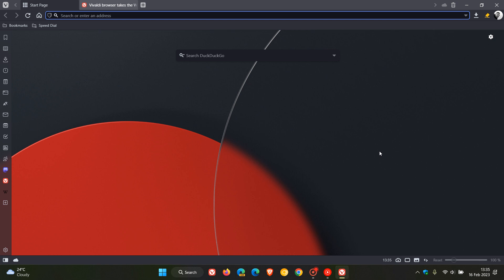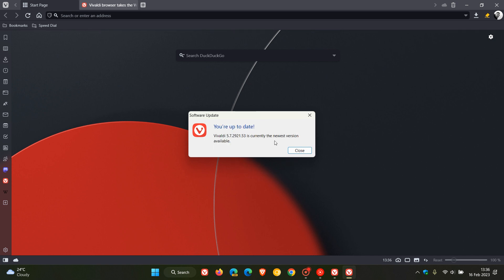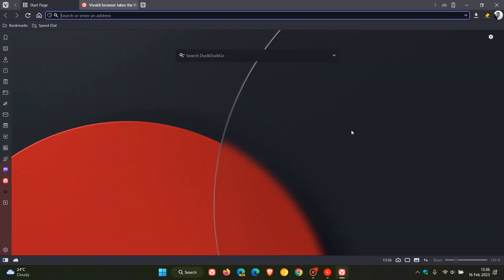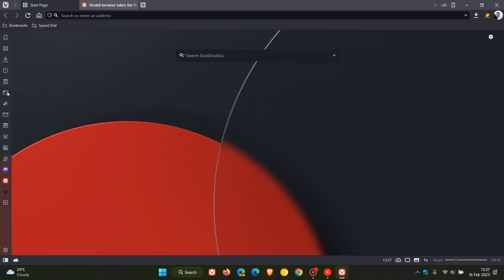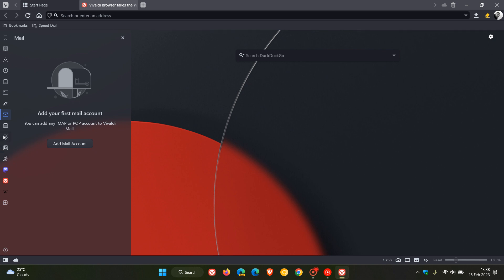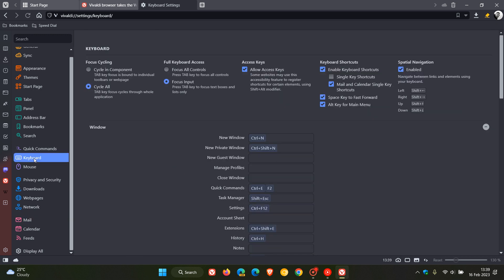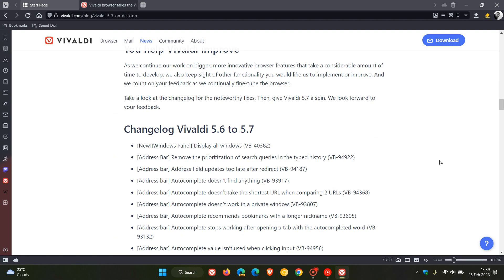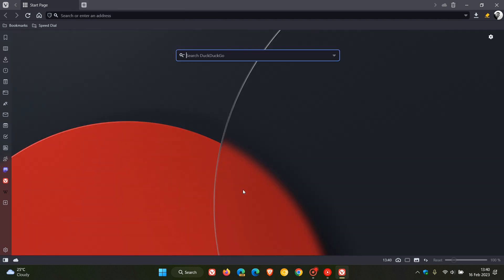What's new in Vivaldi 5.7 with Chrome 110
This latest release for desktop is the first of 2023 and comes with improvements to the Window Panel and other Vivaldi Mail improvements. The upgrade also includes bug fixes and numerous other improvements The browser has also been updated to the latest Chromium platform. UPDATE Vivaldi 5.7 does not support Windows 7 and 8.1 anymore.